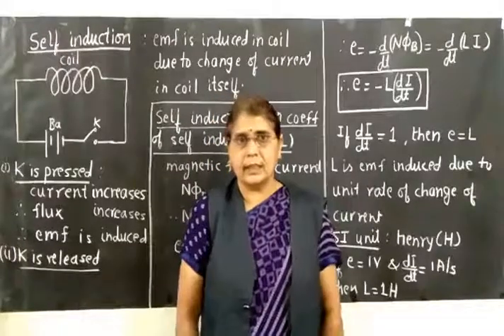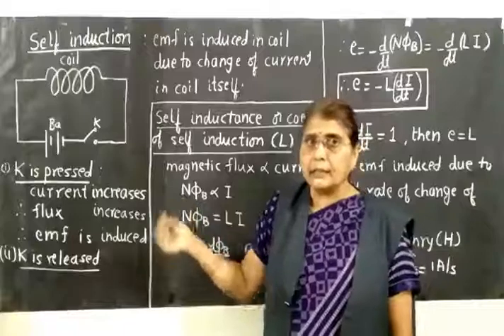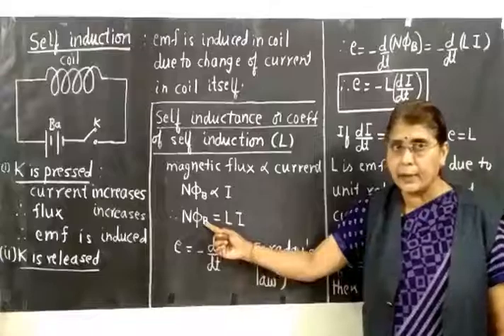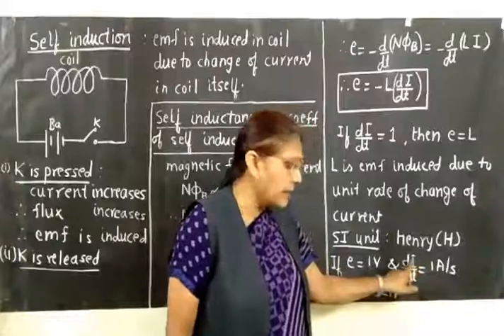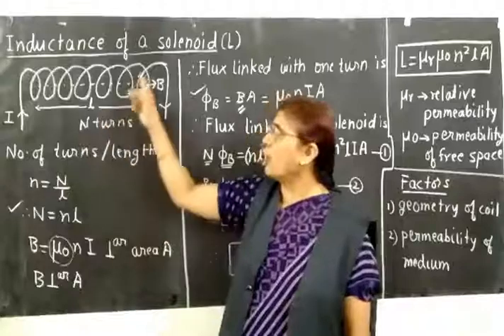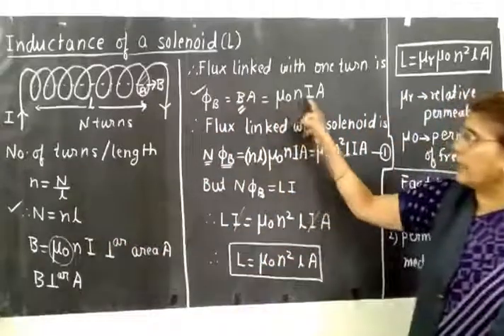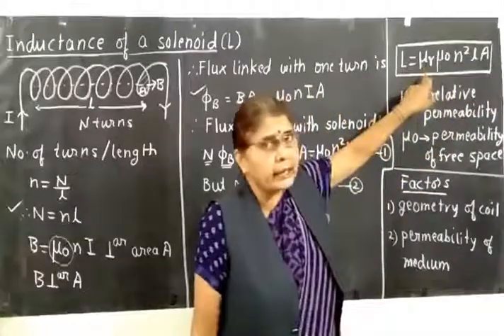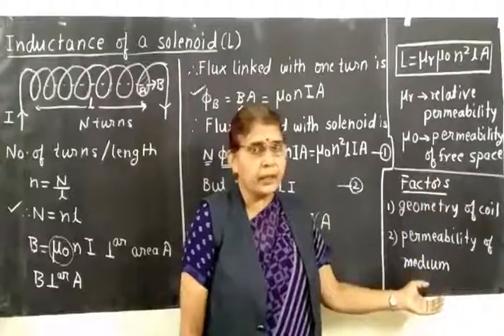Electromagnetic induction Lecture no. 4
Self induction , inductance of solenoid